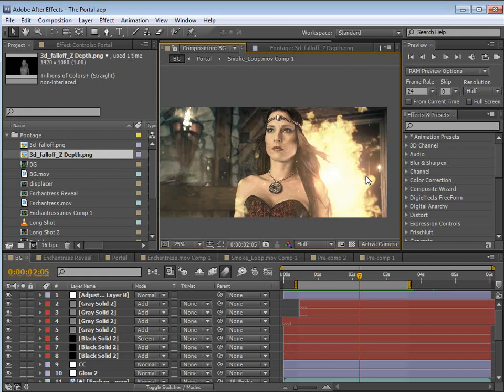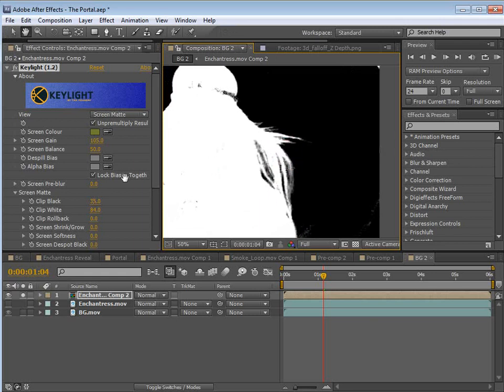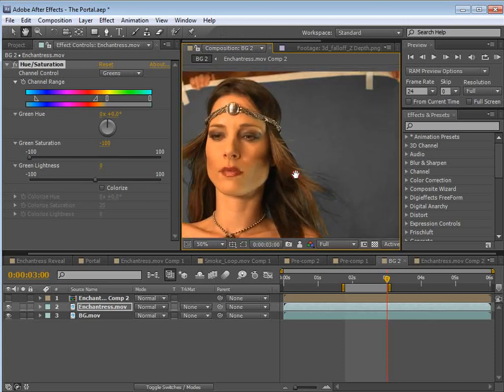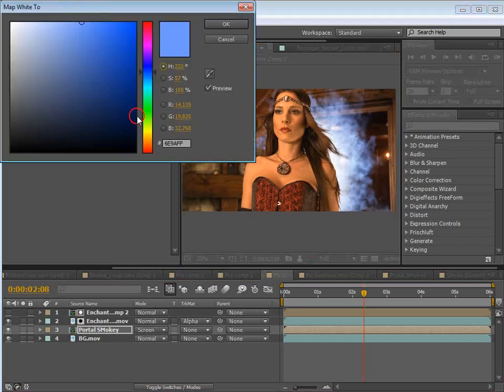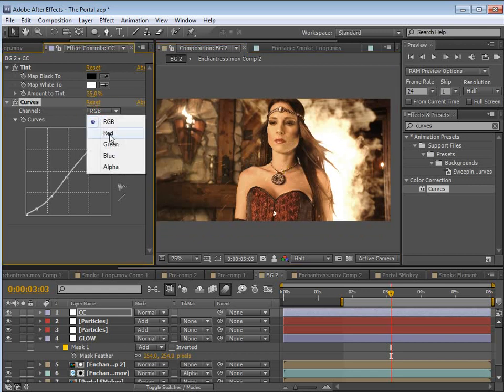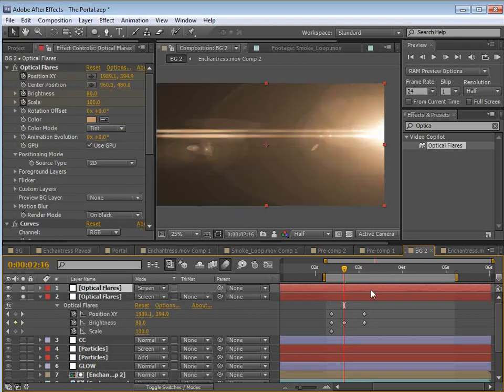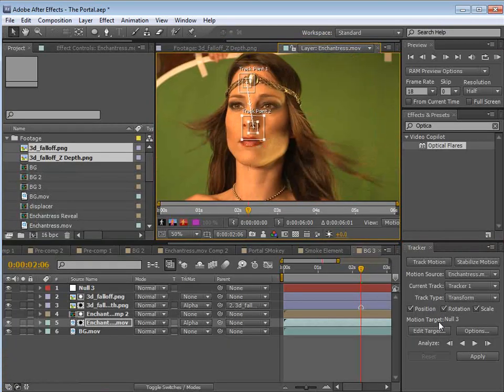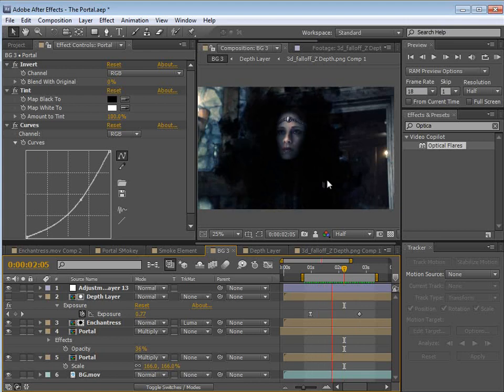BONG TOI After Effects Tutorials Plug ins and Stock Footage for Post Production Professionals 3